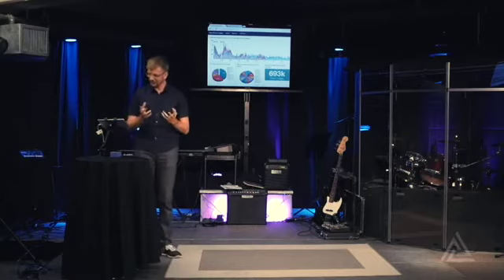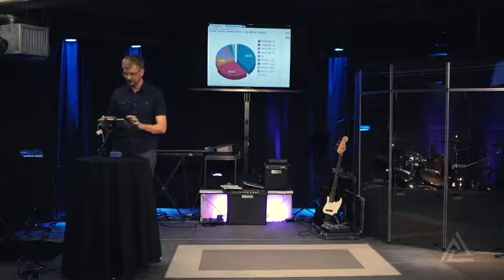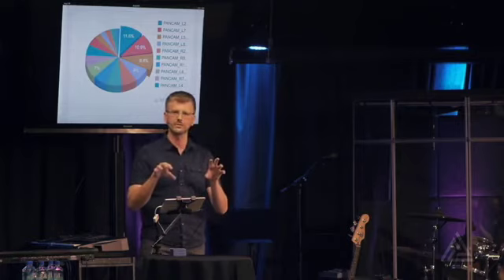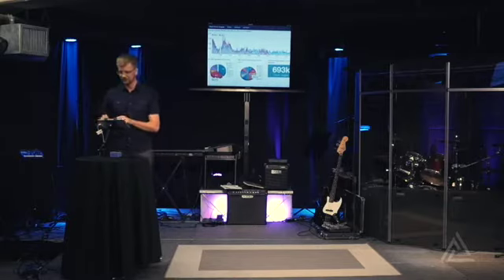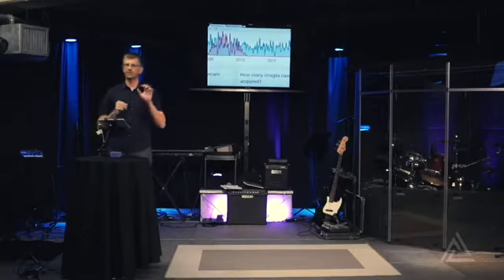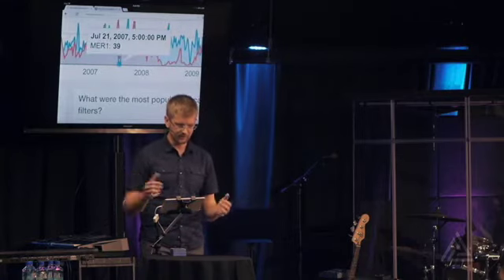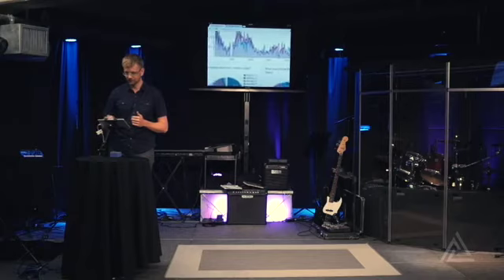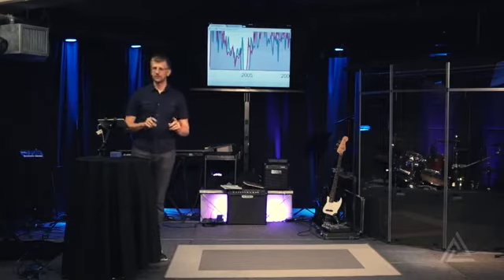NASA discovers Mars Rover archiving error with Keen.io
NASA's Dr. Jeff Norris uploaded over 700,000 files of mars rover image data into Keen.io. He explored and discovered lots of interesting things including something he didn't expect. Check it out!